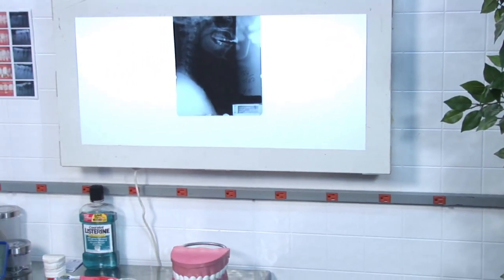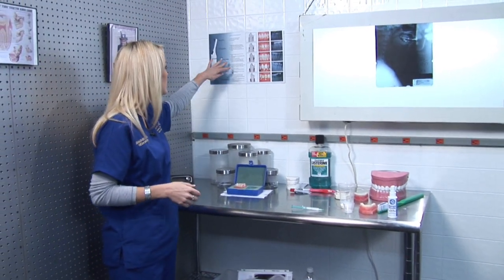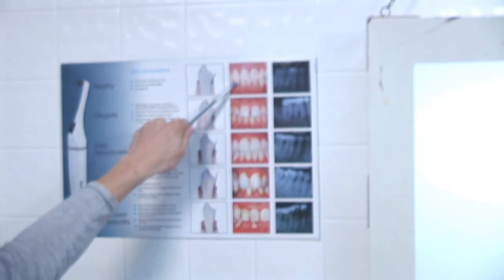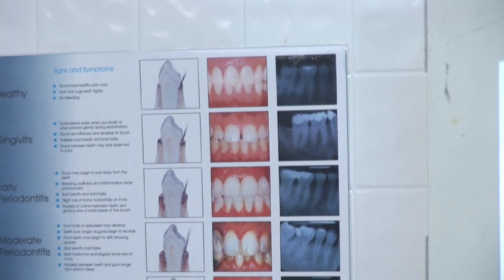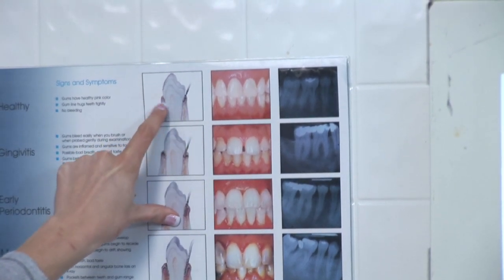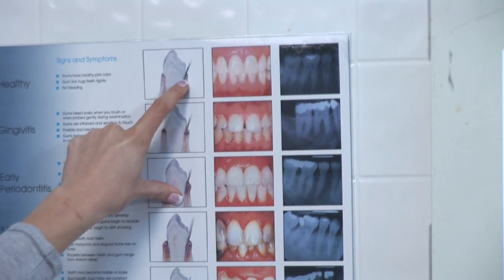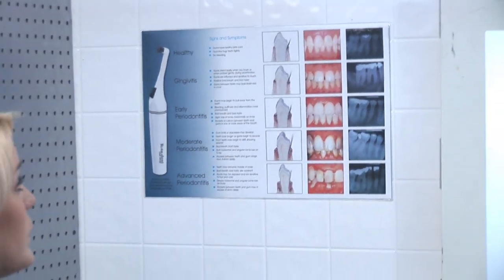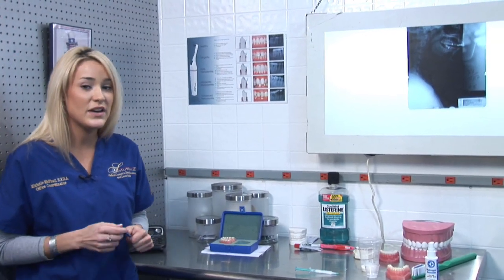Teeth Whitening : Dental Health: Gums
Healthy gums maintain a pink coloring, hug each tooth tightly without much movement and do not bleed with normal brushing and flossing. Identify healthy gums with tips from a licensed dental assistant in this free video on oral hygiene.